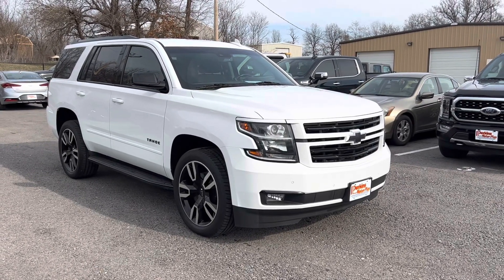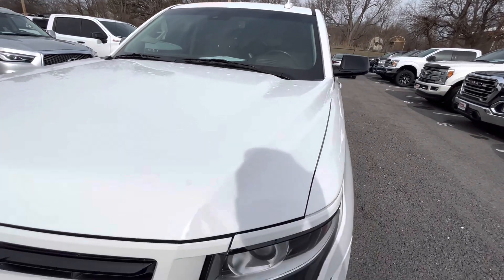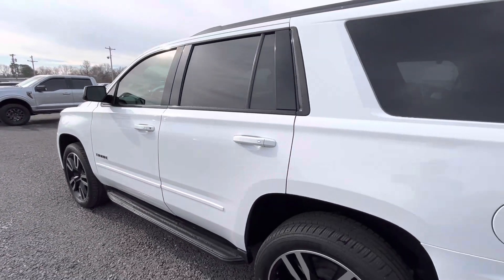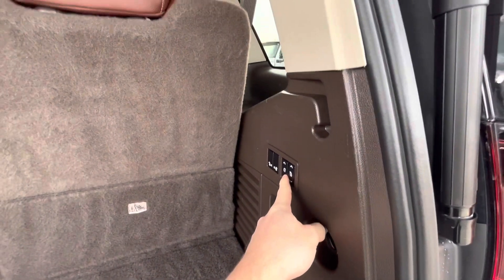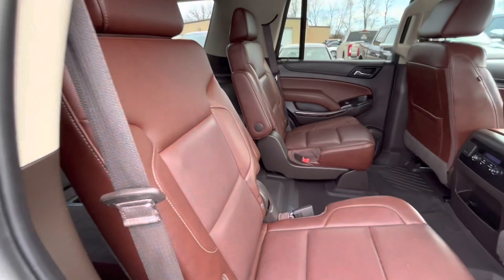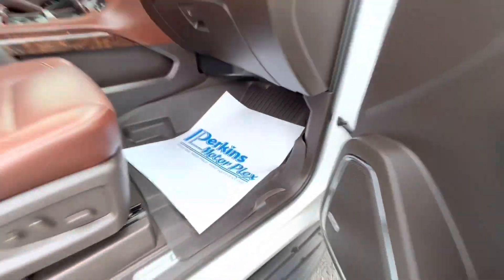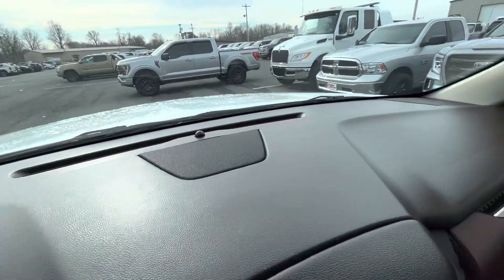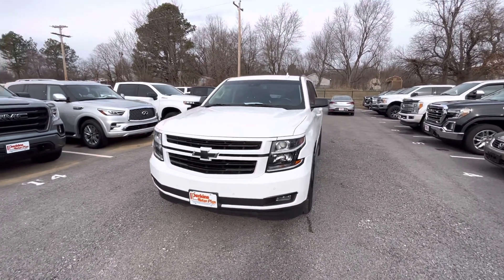197174 - 19 Tahoe Premier